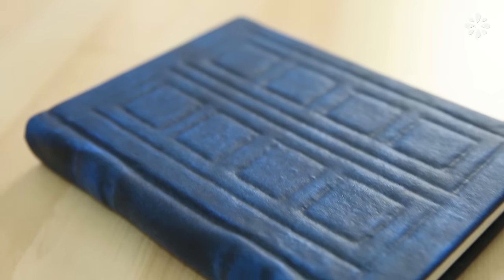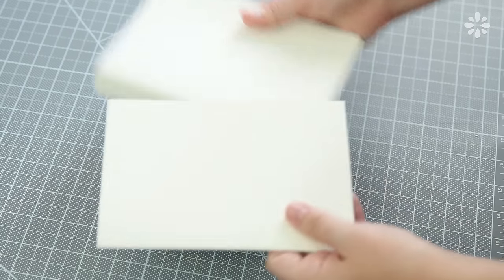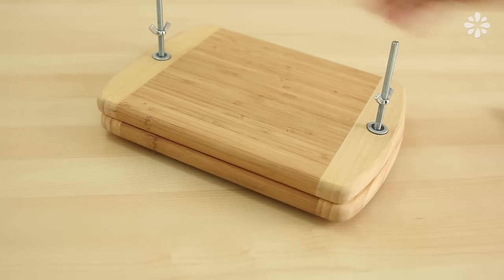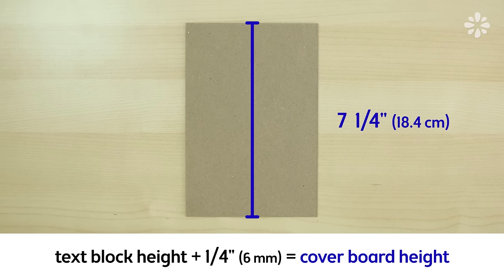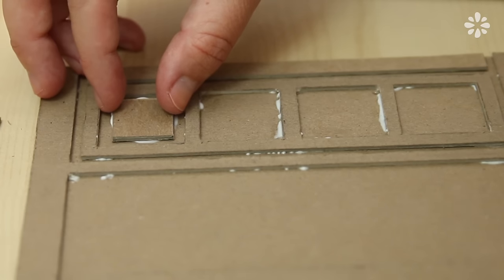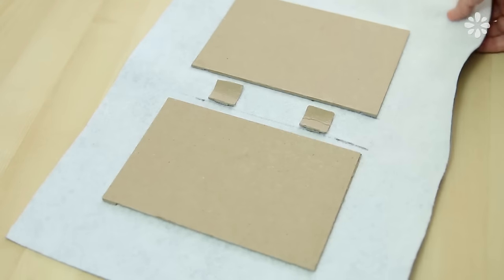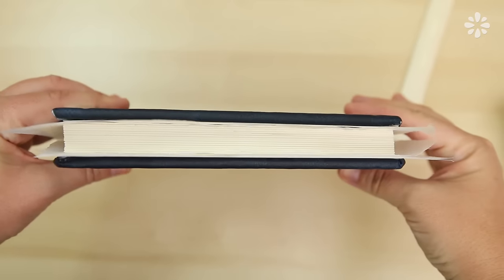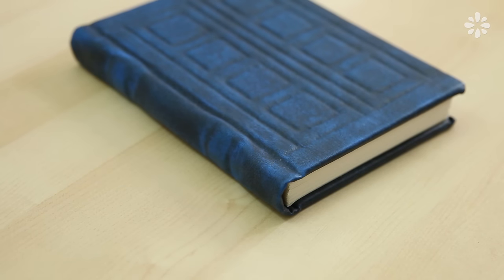Doctor Who DIY River Song's Diary | TARDIS Journal | Sea Lemon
Hello sweeties! Here's a book tutorial inspired by River Song's diary from Doctor Who!

SUPPLIES
• Letter or A4 size paper* (52 sheets)
• Scrap paper (a few sheets)
• Wax paper* (optional)
• Cardstock paper* (2 sheets)
• Drafting triangle*
• Cutting mat*
• Utility blade*
• Craft knife*
• Sewing needle*
• Sewing thread*
• Glue brush*
• Blue acrylic paint* & brush (optional)

More Book Projects!

MAIL
Sea Lemon
USA